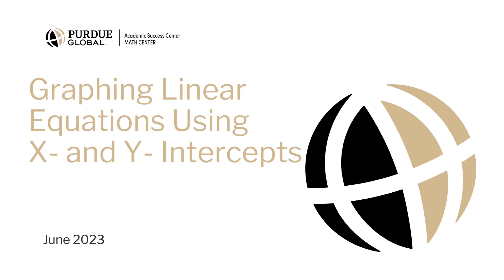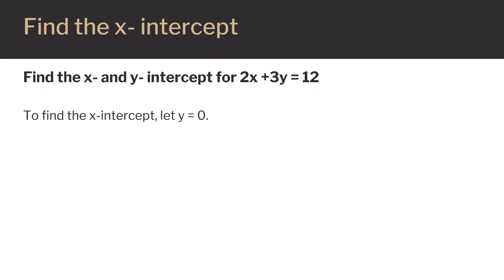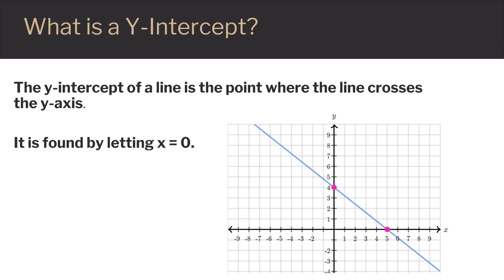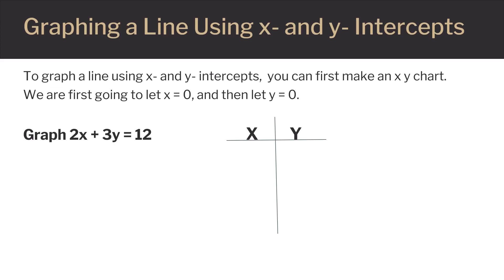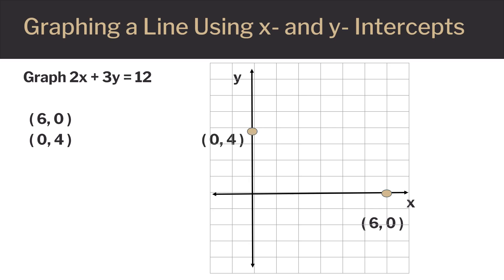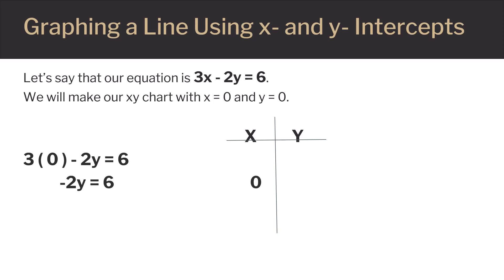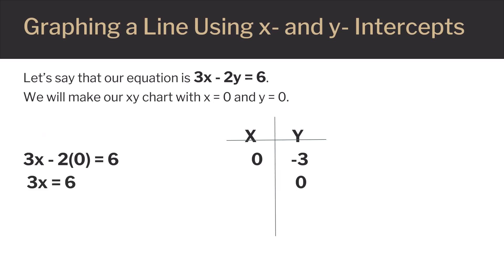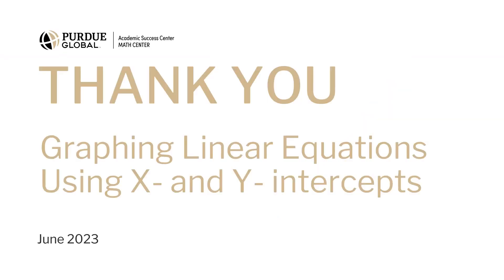Graphing Linear Using X- and Y- Intercepts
This Purdue Global Math Center video discusses how to graph lines using the x- and y- intercepts to support learning in Survey of Mathematics and College Algebra.